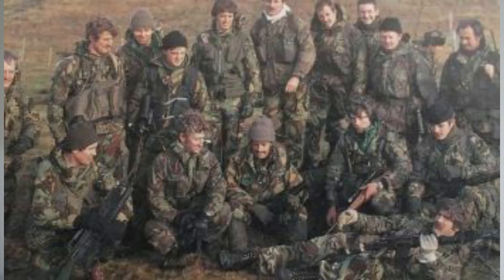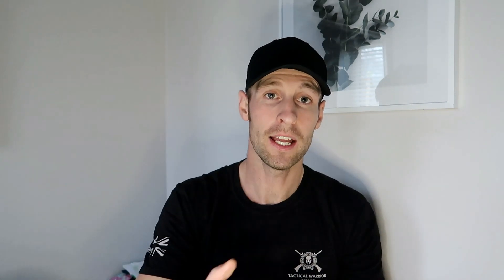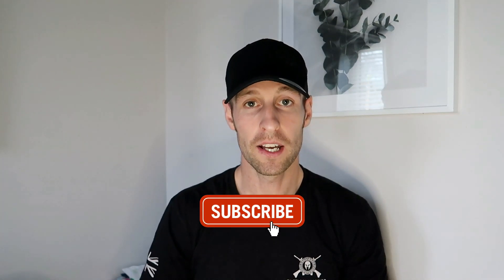The ELITE 4/73 Battery SPECIAL OBSERVERS | British Army Jobs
Muscle Food - For high quality meats and prep meals